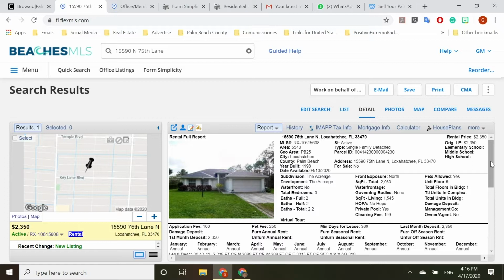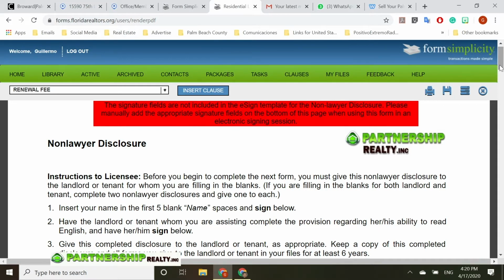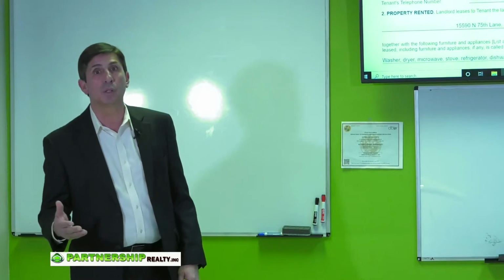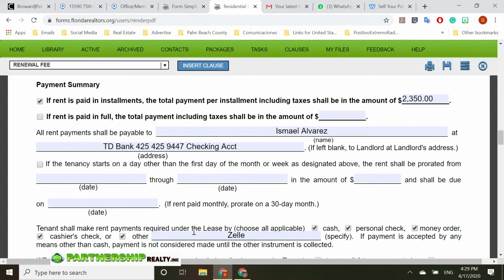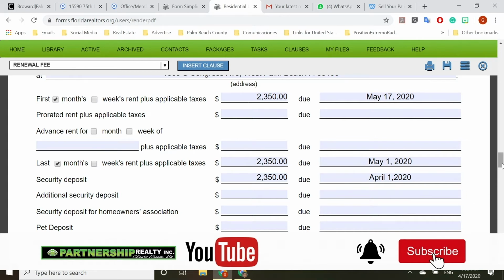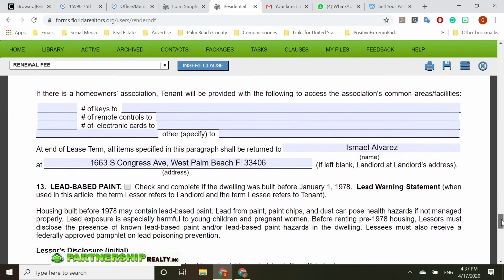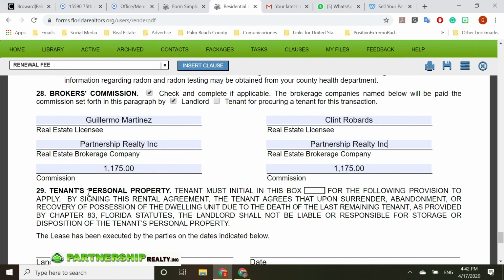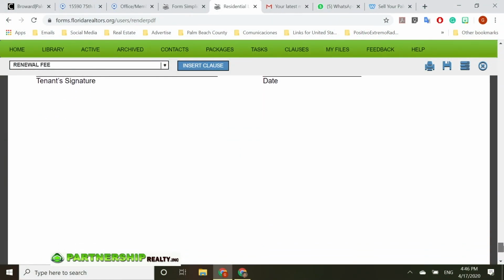Partnership Realty Ismael Alvarez How to fill out residential lease (Online Classes English)